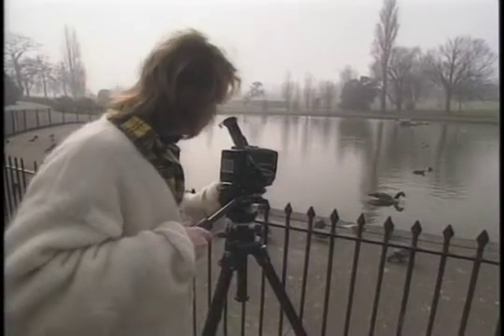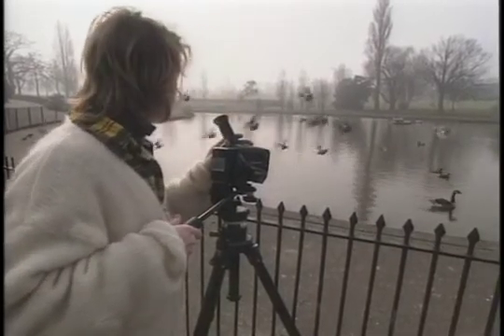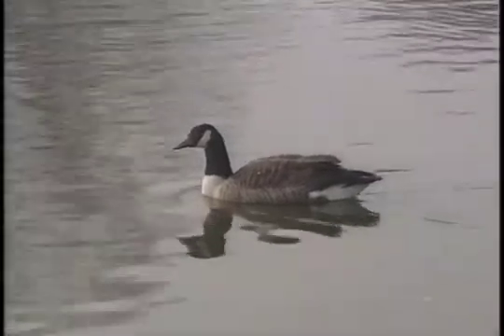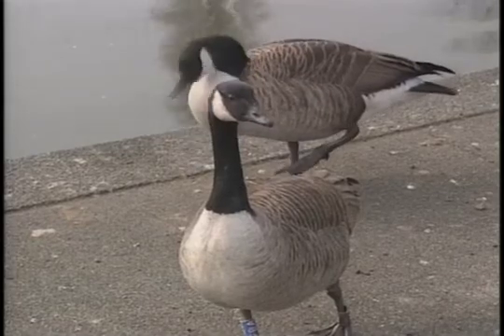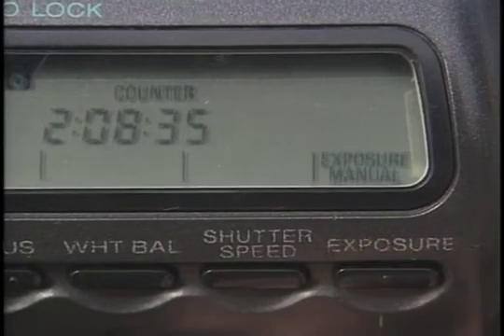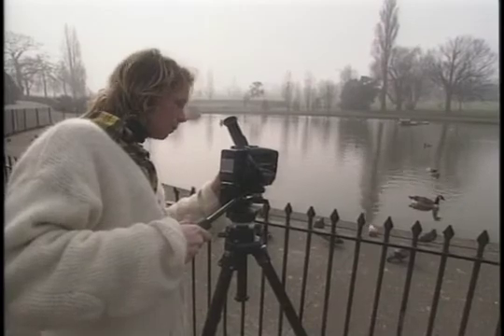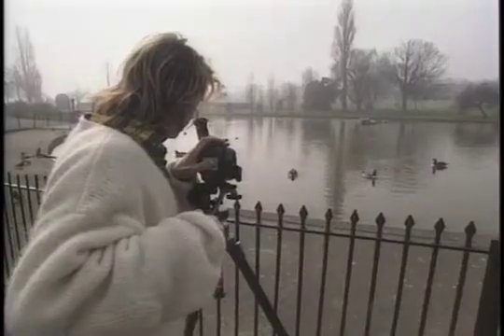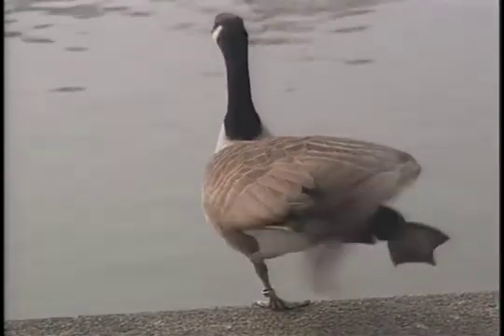Exposure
| All camcorders are equipped with an automated exposure system, where just like your eye, the iris of the camcorder will close down or open up to let in the correct amount of light to collect good pictures.

Witness.org